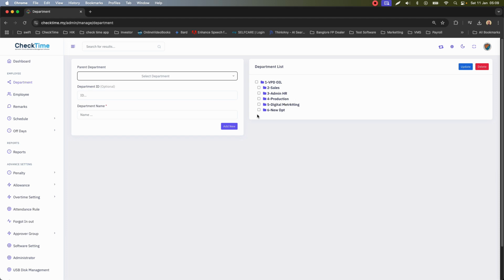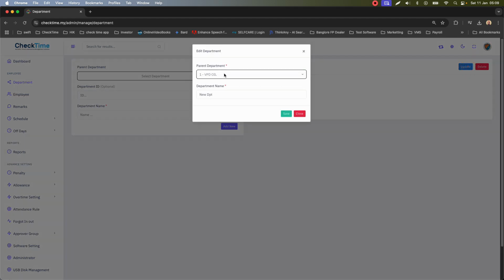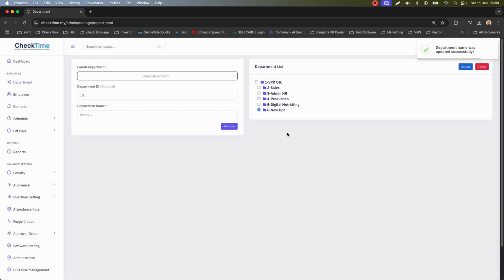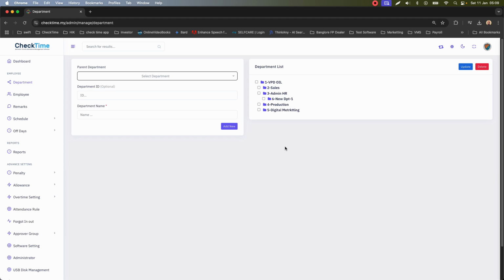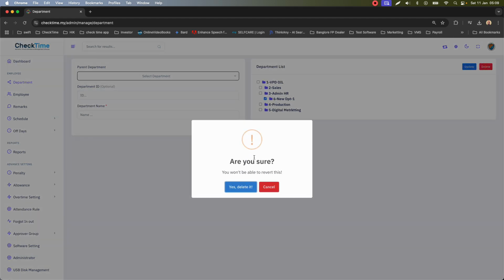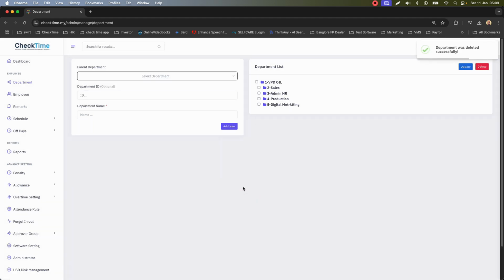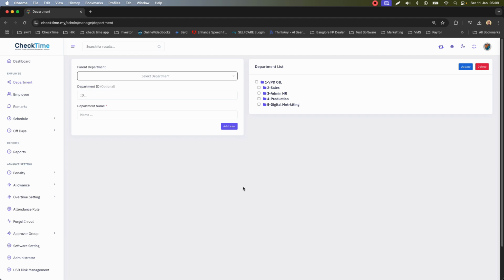CheckTime Cloud Attendance: How to Create and Manage Departments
In this video tutorial, learn step-by-step how to create, edit, and manage departments in CheckTime Cloud Attendance Software. We cover:

Selecting a parent department
Adding new departments
Updating department details
Deleting departments (with employee management rules)
This guide ensures smooth department setup and efficient workforce organization. Watch now to master department management!